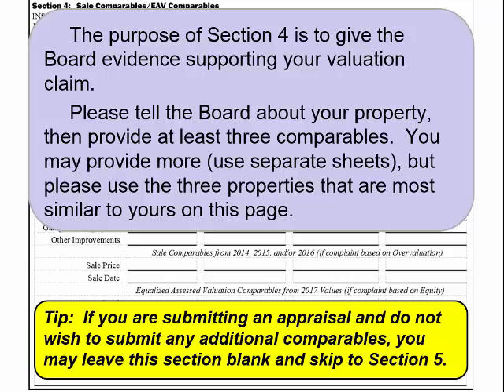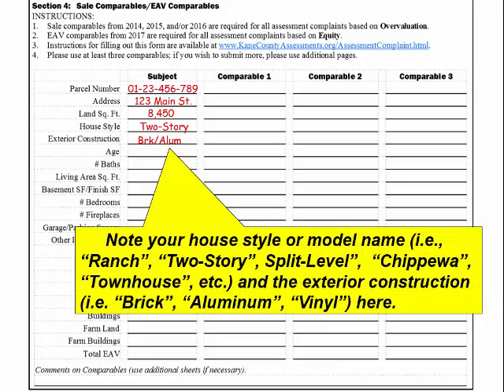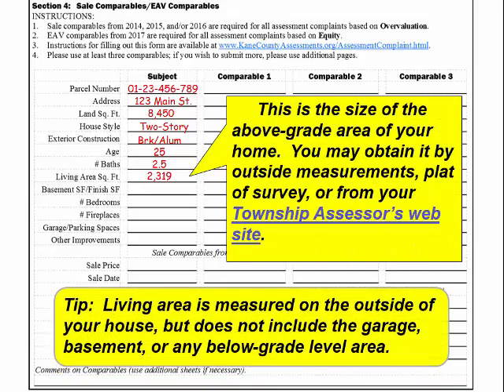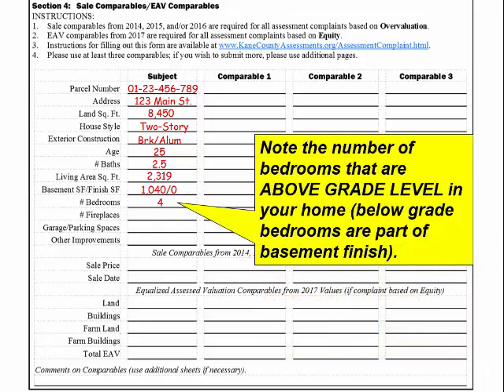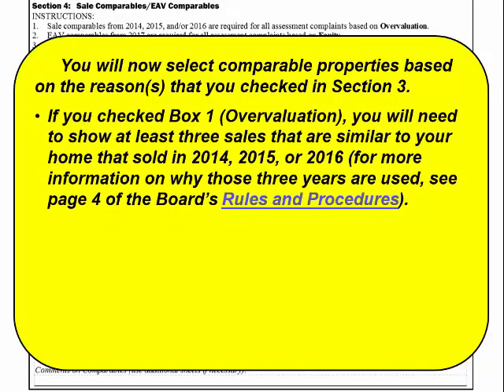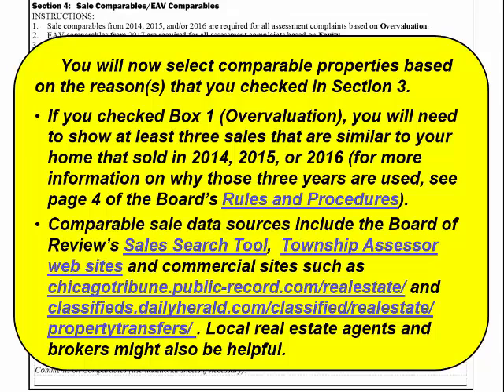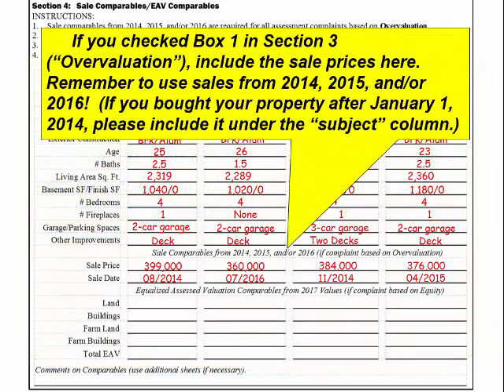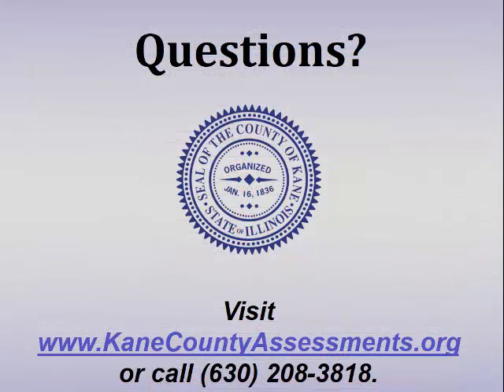Section Four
Description